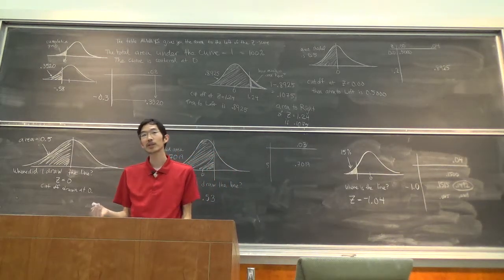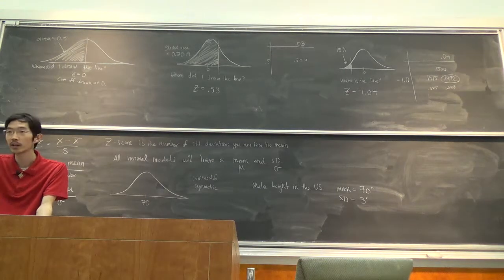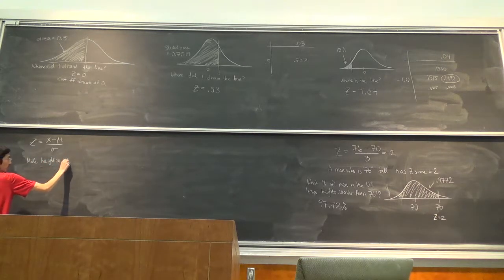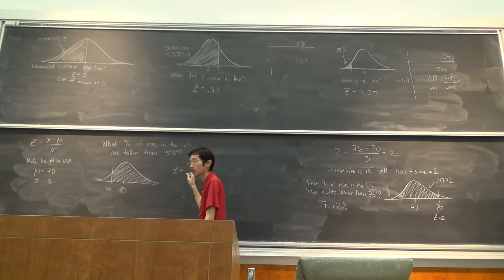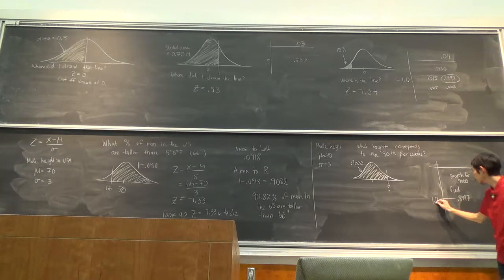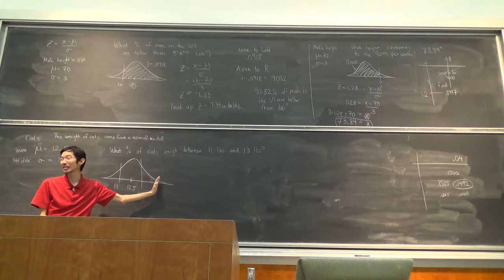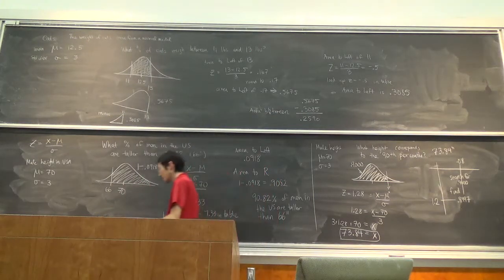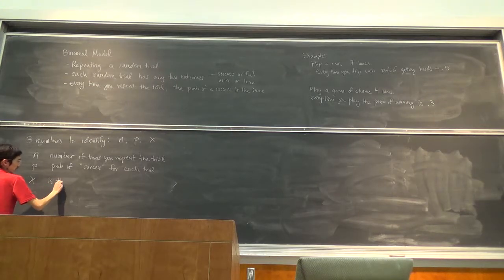Stats XL10 Lecture Feb 3, 2015 Part 2